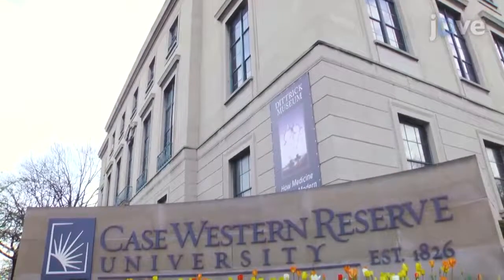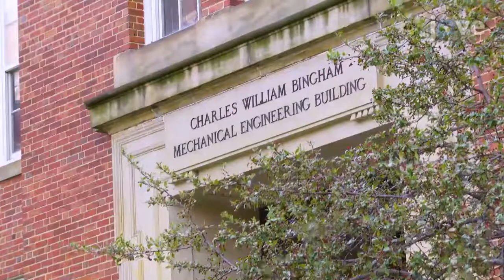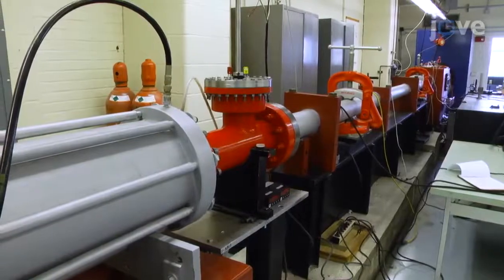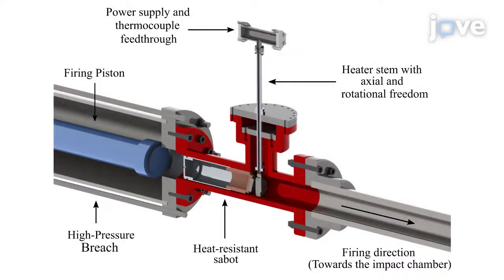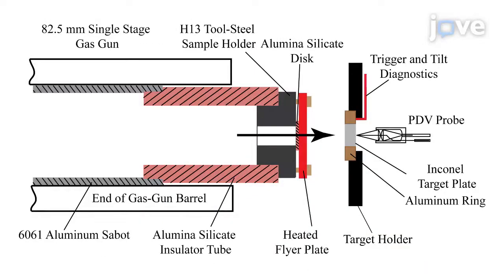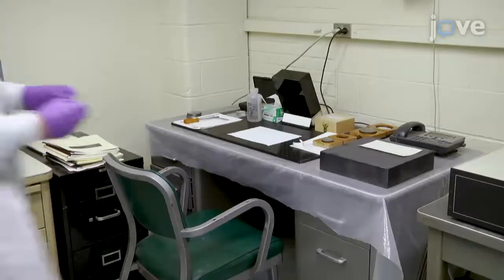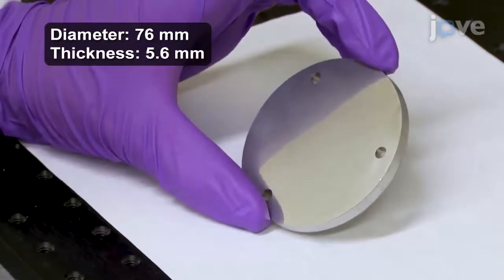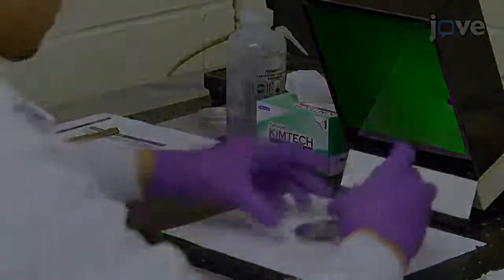PSPI Experiments Conduct by Breech-end Sabot Heater System | Protocol Preview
Conducting Elevated Temperature Normal and Combined Pressure-Shear Plate Impact Experiments Via a Breech-end Sabot Heater System -  a 2 minute Preview of the Experimental Protocol

Bryan Zuanetti, Tiaxue Wang, Vikas Prakash
Case Western Reserve University, Department of Mechanical and Aerospace Engineering;

Here, we present a detailed protocol of a new approach for conducting elevated temperature reverse normal plate impact, and combined pressure-and-shear plate impact. The approach involves the use of a breech-end resistive coil heater to heat a sample held at the front-end of a heat-resistant sabot to the desired temperature.